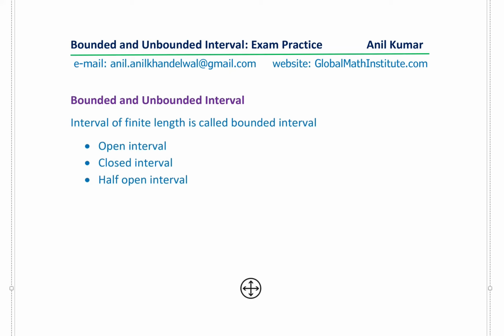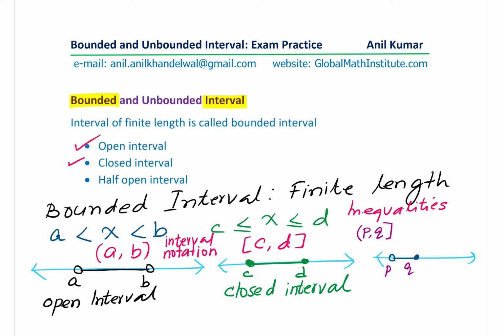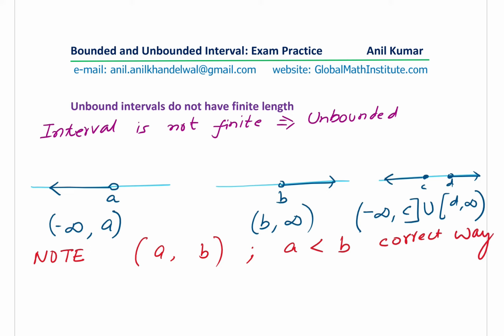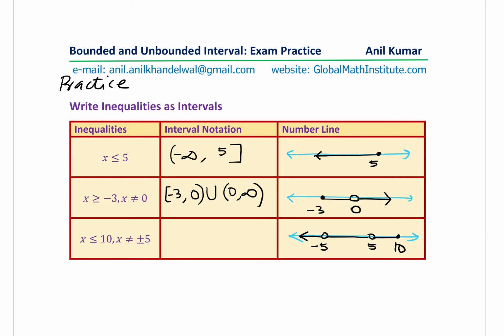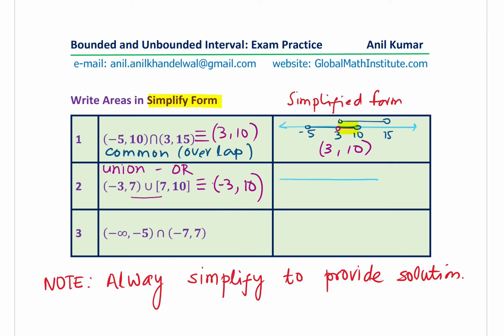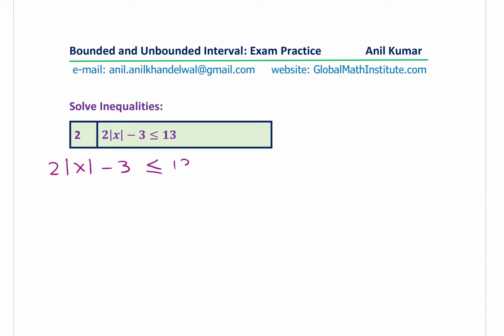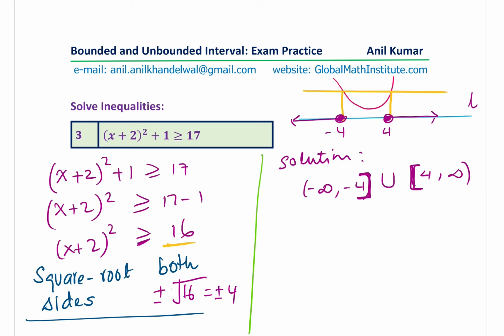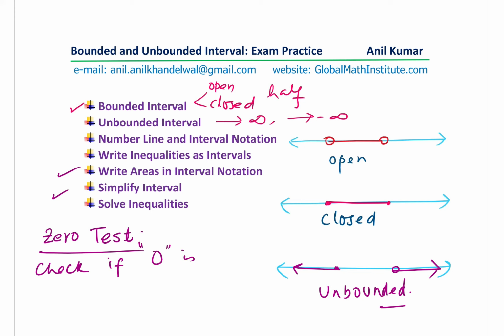Bounded and Unbounded Interval Set Notation for Inequalities and Domain GCSE PreCalculus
CORRECTION at the end in Q3. x + 2 was on the left side. I should have subtracted 2 from the final alswer.
Good example to review concepts of rate of change, tangent line slope, inequality, inverse function, polynomial factoring along with sample test papers